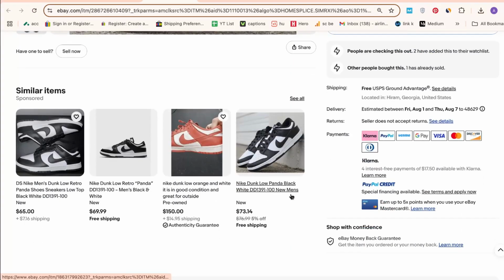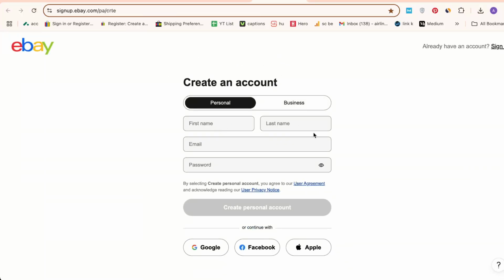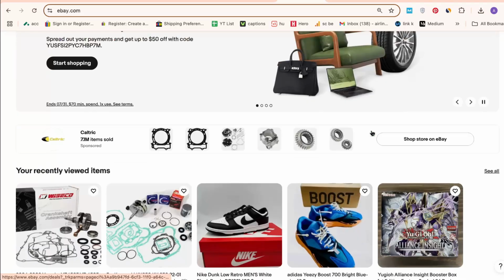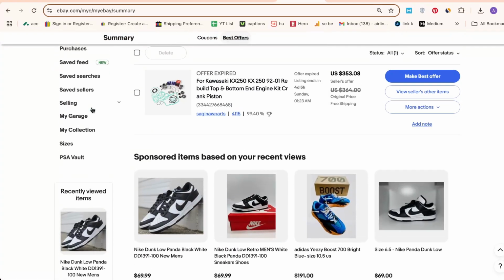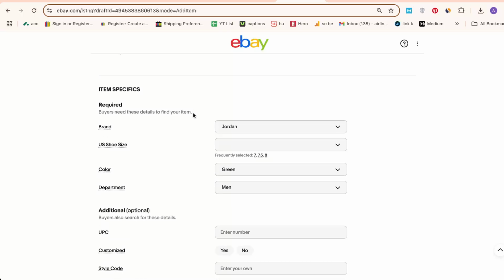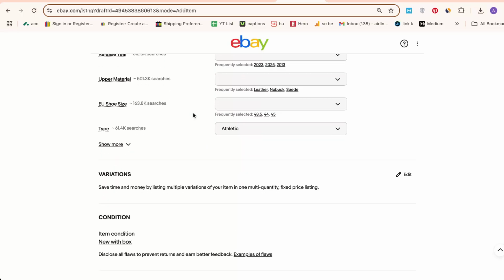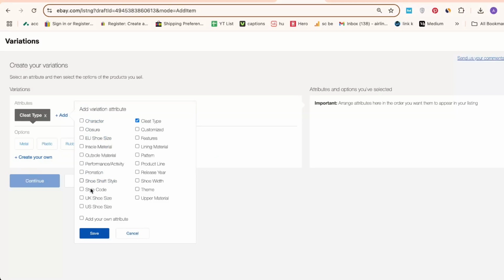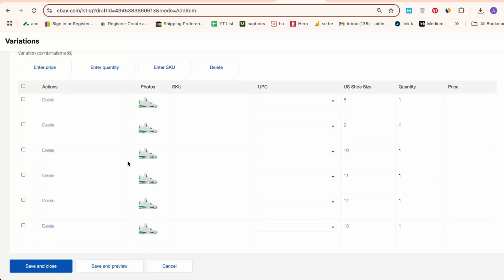How to List Multiple Sizes on Ebay, Add more variations Easily in iPhone, App, Site 2026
In this video, I have shown how to list multiple sizes on eBay and add product variations easily in 2026 using the iPhone, mobile app, and desktop site. If you’re selling clothing, shoes, or items with size/color options, this step-by-step guide will help you streamline your listings with size variations.

You’ll learn how to enable item specifics like size, color, or material, how to activate variations in the listing flow, and how to manage stock levels for each size. Whether you’re using eBay’s Seller Hub on desktop or listing directly from your iPhone, this tutorial makes the variation listing process smooth and beginner-friendly.